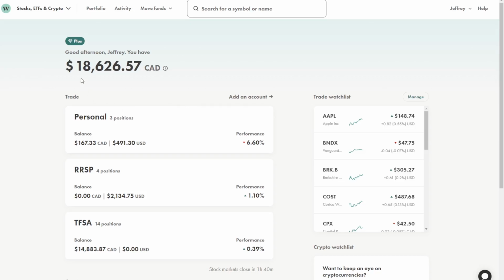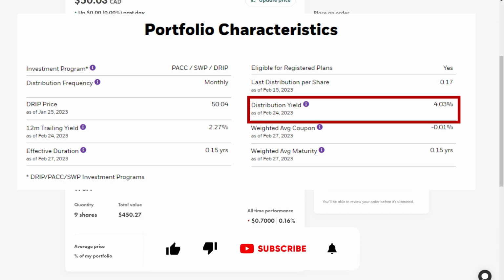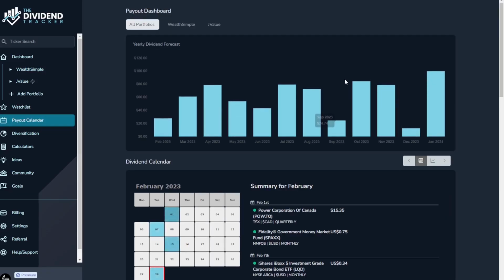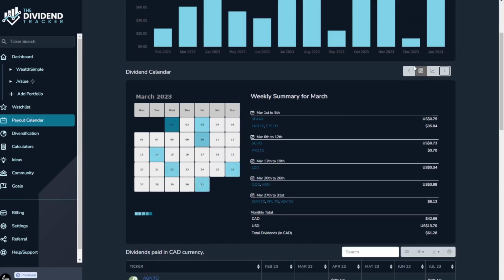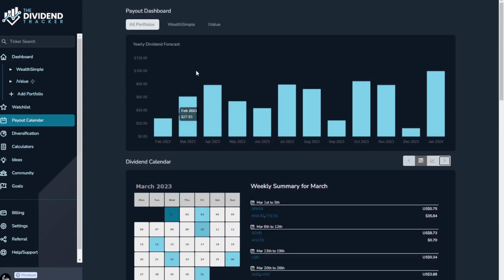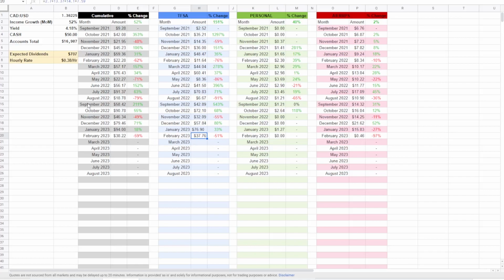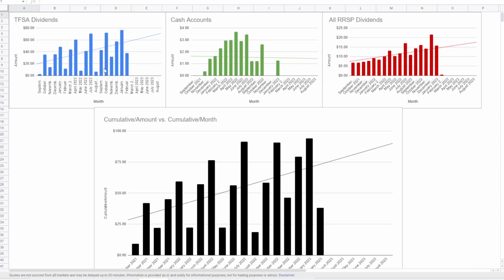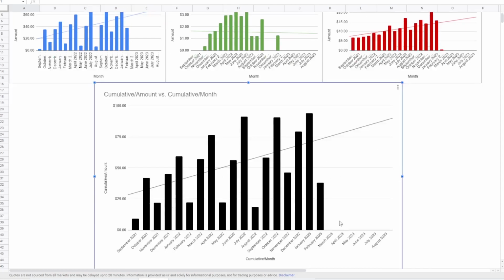Monthly Dividend Projections | 27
In this video I talk about what dividends I am projected to receive in March and a recap of February Dividends

See my portfolio and trades on Blossom, the investor's social network 📊. Use my code: 362TK3 to earn $5 cash!

JValue is inviting you to join Wealthsimple. Get between $5 and $3,000 in cash to invest! Use this code GR9DMA or the link below to sign up 🙌